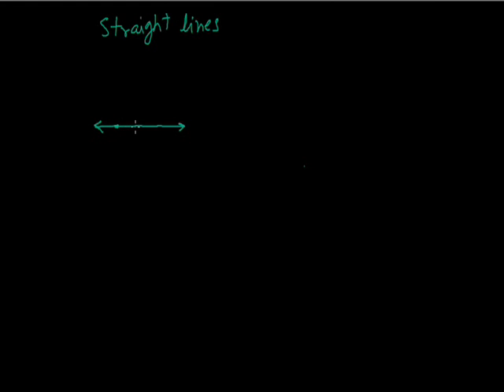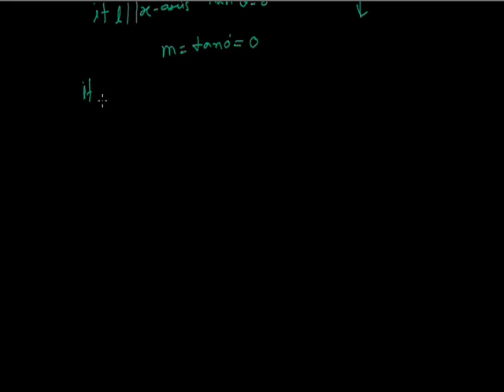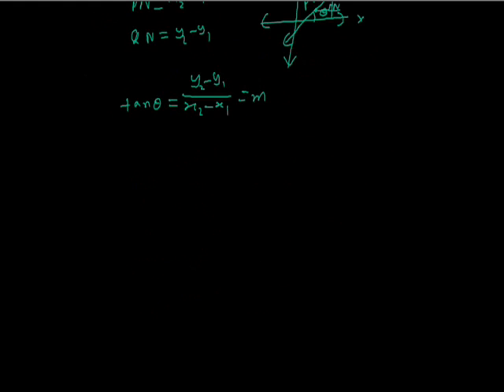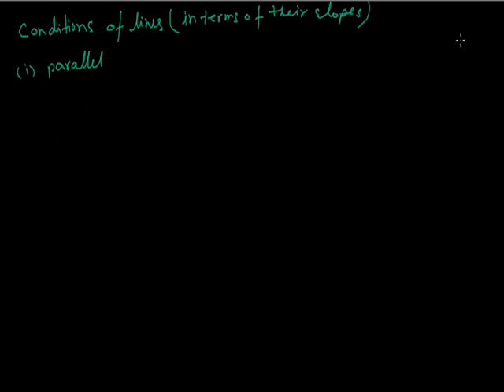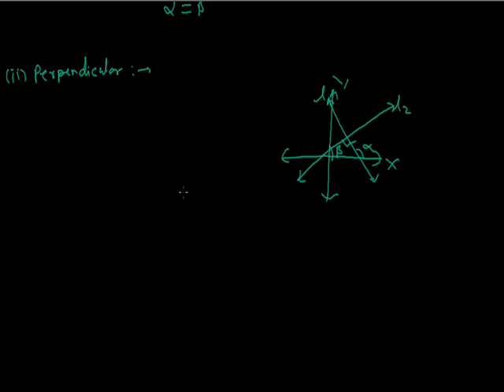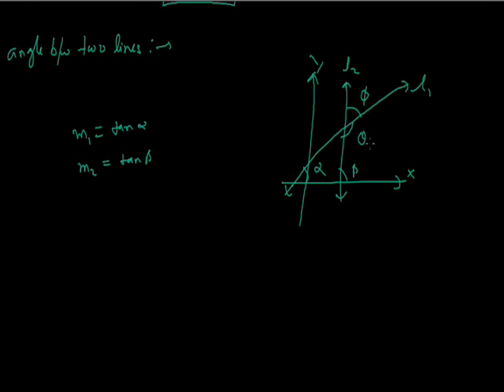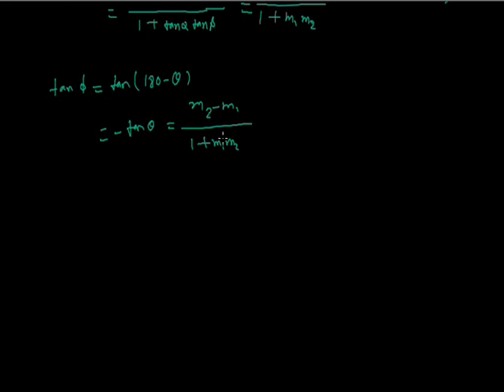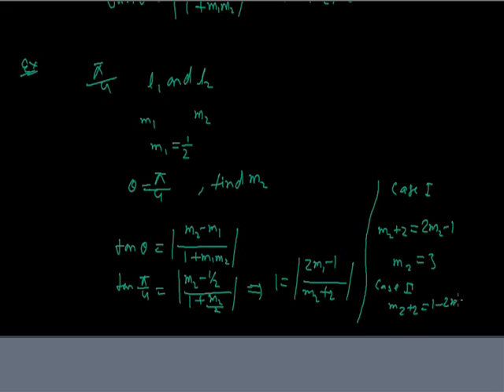Straight lines 001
definition, slope, conditions, angle between lines grade xi